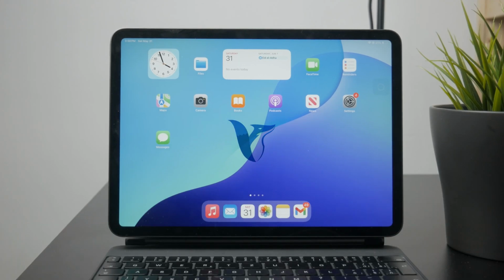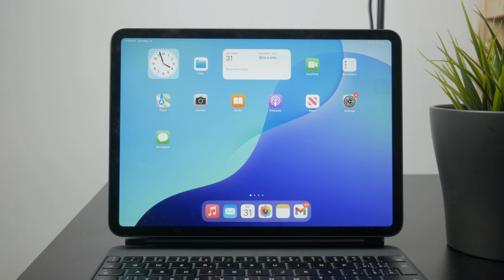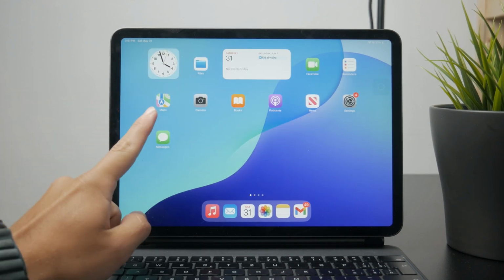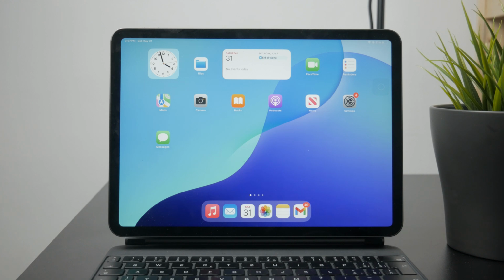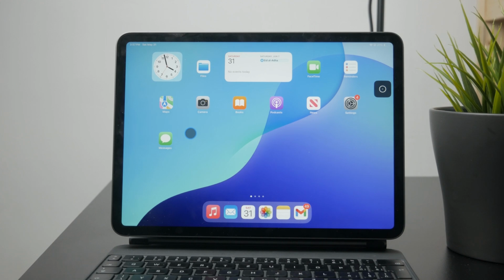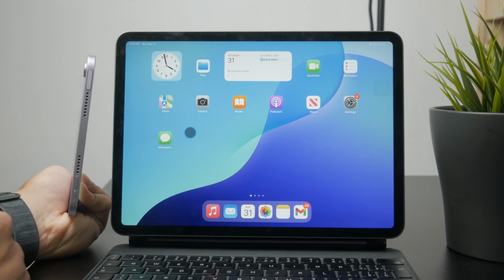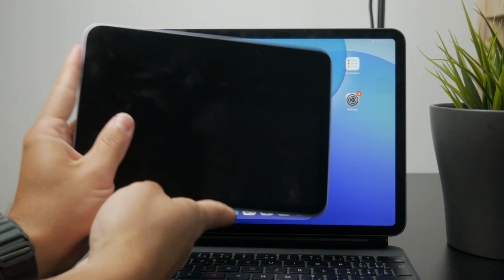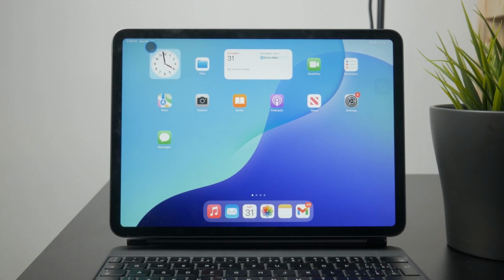Where is the Power Button on iPad? (explained)